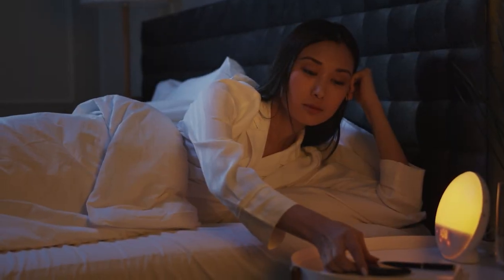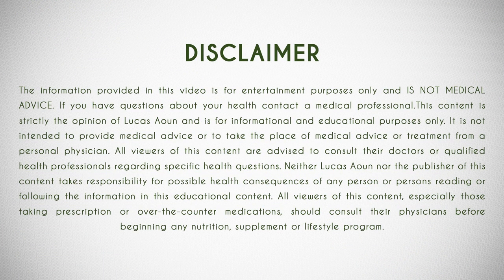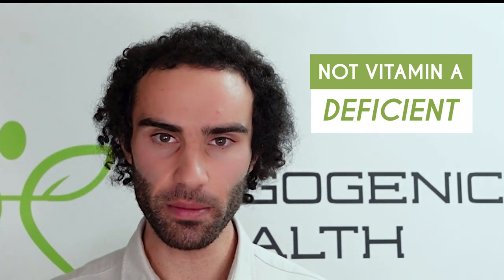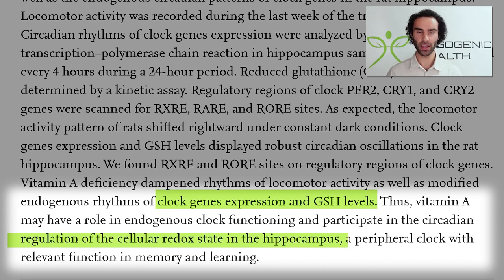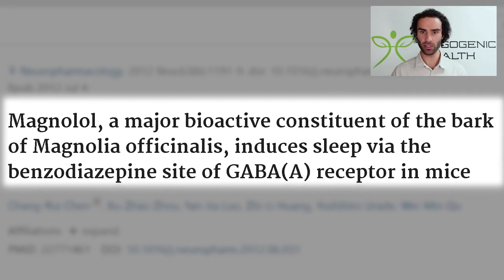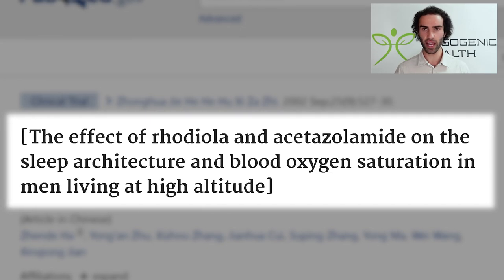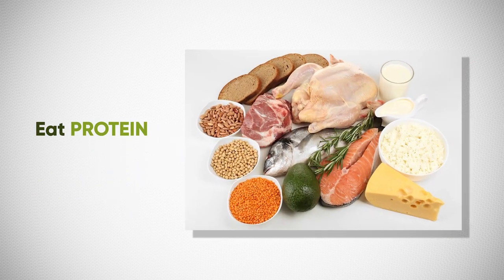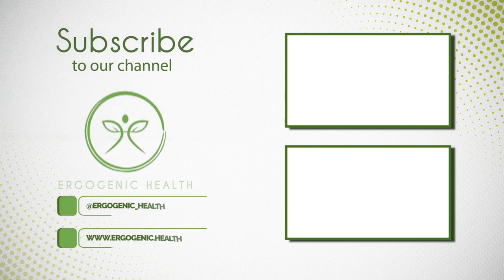Increase REM Sleep: Hidden Tricks To Sleep Better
The purpose of sleep is not well understood, particularly REM sleep.[1][2][3] Multiple theories regarding sleep function have been proposed, including memory integration and consolidation, neuronal homeostasis, and metabolic conservation. Despite the lack of consensus, the effects of poor sleep, including impaired memory and cognitive function, are well documented.[1]

Go to:
Mechanism
Sleep exists as two distinct types: rapid eye movement (REM) sleep and non-rapid eye movement (NREM) sleep.[2][3] The hallmark of sleep physiology is the sleep-wake cycle in which a person vacillates between NREM and REM sleep throughout the night. The switches between NREM and REM sleep are controlled by reciprocal inhibition of monoaminergic and cholinergic neurons.[2] Cholinergic neurons become highly active during REM. This increase in cholinergic activity is accompanied by a drastic decrease in adrenergic and serotonergic neuron activity and is reversed in NREM sleep. This results in a series of distinct stages of differing wakefulness levels that characterize the different stages of normal sleep.

Sleep architecture is influenced by two separate processes: process S and process C.[4][3] Process S is also called the "homeostatic sleep drive" and increases activity with each hour spent awake. Process C refers to the circadian rhythm and is responsible for maintaining appropriate sleep/wake cycles by promoting sleep during the night and wakefulness during the day. This drive increases throughout the day until bedtime when it begins to decline to promote sleep consolidation.

Physiological Disruptions of Sleep

Narcolepsy results from the inherited loss of orexin-releasing neurons in the lateral hippocampus, which causes somnolence, sleep cycle disruptions, and cataplexy.[2][7] A hallmark feature of narcolepsy is episodes of uncontrollable sleepiness that results in waking refreshed, referred to as “sleep attacks.” This is due to aberrant activation of REM sleep circuits that result in the paralysis or hypotonia characteristic of narcolepsy.[7] Cataplexy is pathognomic for this condition and consists of loss of muscle tone that is often induced by stressors such as loud noises or heightened emotions.

Obstructive sleep apnea (OSA) is the cessation of airflow despite normal respiratory effort due to partial or complete obstruction of the upper airway.[8][6] Polysomnography is the gold standard test to diagnose OSA. REM sleep correlates with the severity of sleep apnea secondary to the differences in sleep positions between REM and NREM sleep.